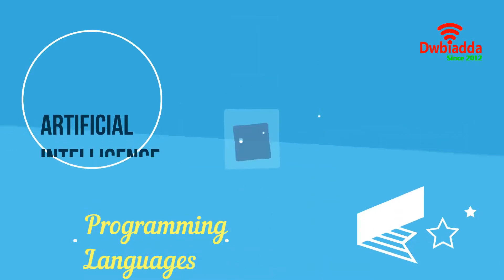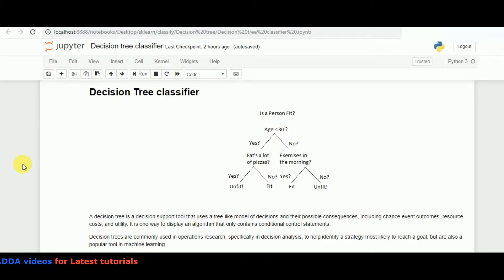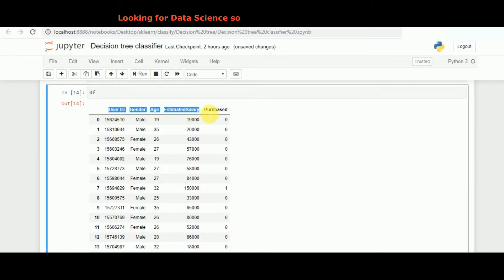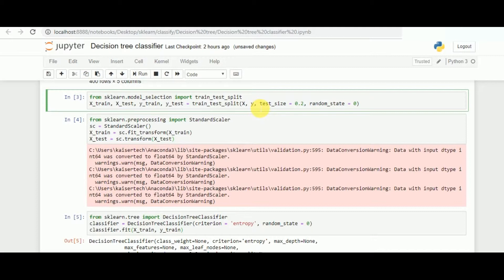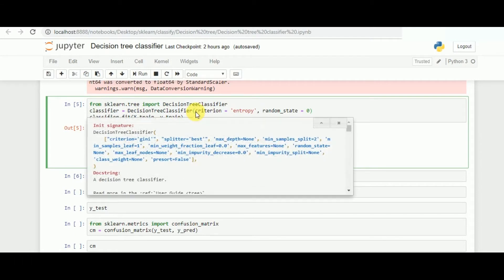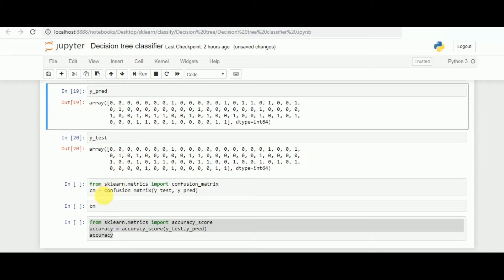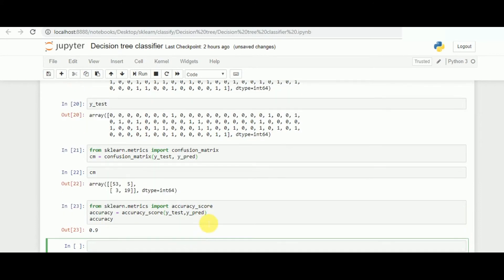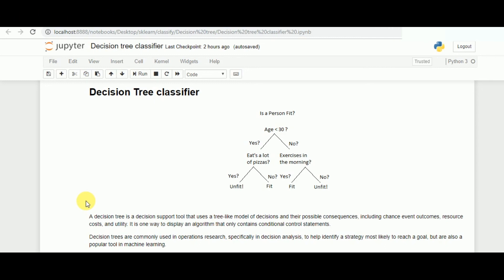Decision trees classifier | Machine learning Scikit Learn | Scikit learn tutorial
Welcome to dwbiadda machine learning scikit tutorial for beginners, as part of this lecture we will see, Decision trees classifier